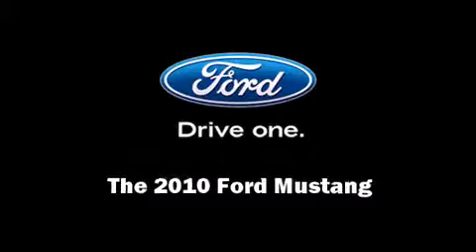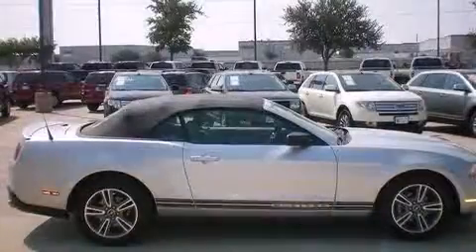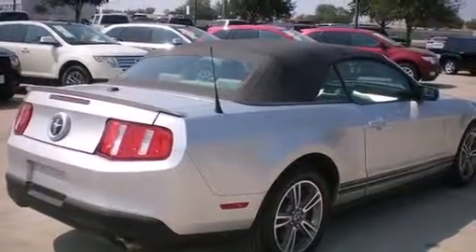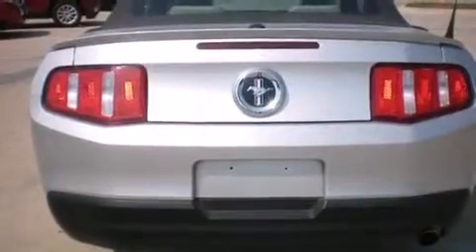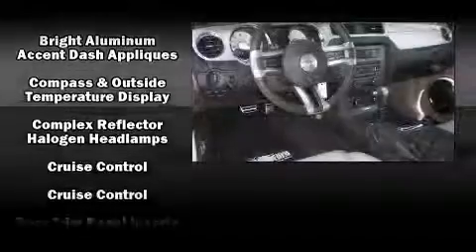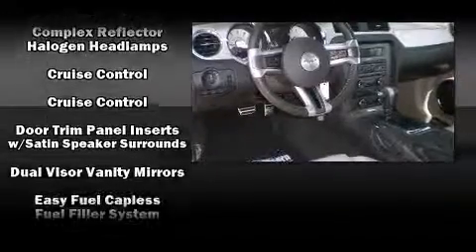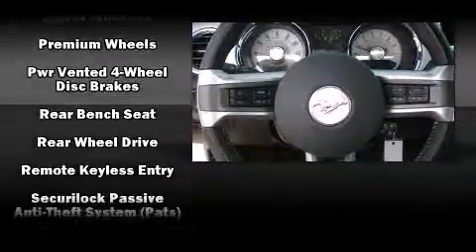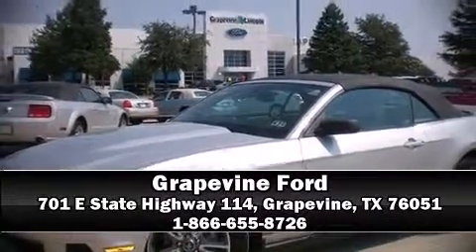2010 Ford Mustang in Grapevine, TX 76051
Grapevine Ford
701 E State Highway 114

Introducing the 2010 Ford Mustang. This 2 door, 4 passenger convertible just recently passed the 20,000 mile mark! Ford made sure to keep road-handling and sportiness at the top of it's priority list. It features an automatic transmission, rear-wheel drive, and a 4 liter 6 cylinder engine. Top features include a power convertible top, a tachometer, front bucket seats, air conditioning, power door mirrors, remote keyless entry, cruise control, and 1-touch window functionality. Audio features include a CD player with AM/FM radio, and 4 speakers, providing excellent sound throughout the cabin. Ford ensures the safety and security of its passengers with equipment such as: dual front impact airbags with occupant sensing airbag, front SIDE impact airbags, traction control, ignition disabling, and 4 wheel disc brakes with ABS. Brake assist technology provides extra pressure when applying the brakes. Our sales reps are extremely helpful & knowledgeable. They'll work with you to find the right vehicle at a price you can afford.